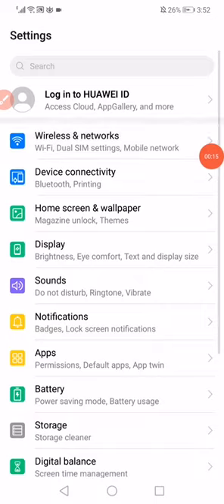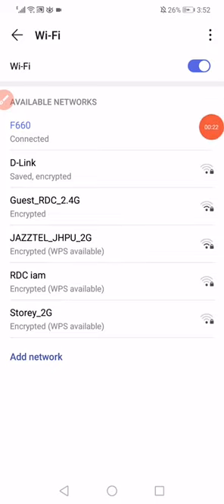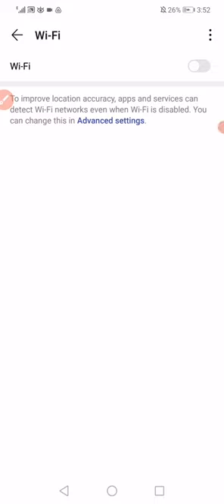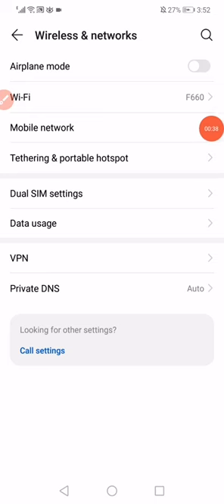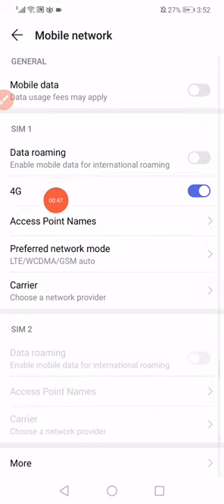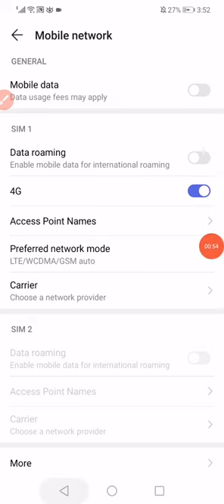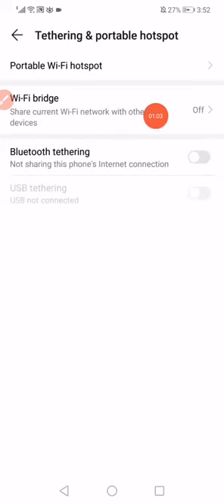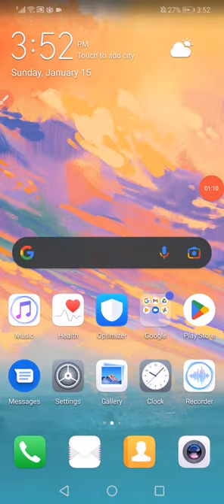How to get Faster Mobile Data speed when you change a simple setting on Android phone